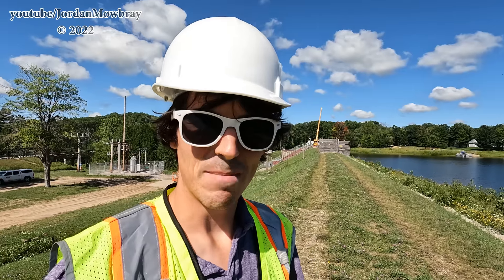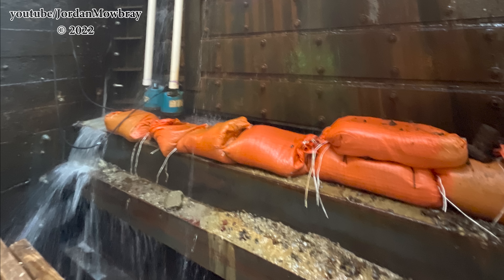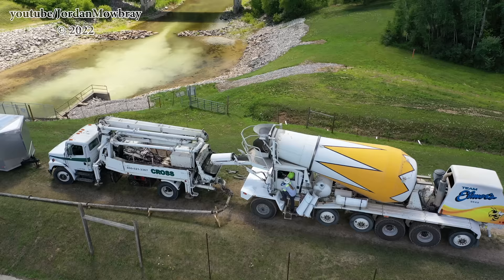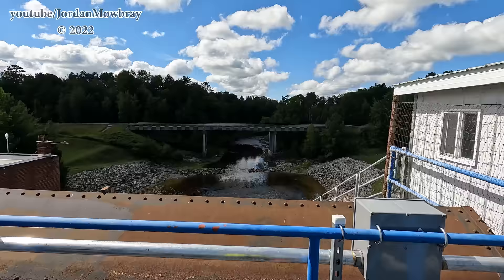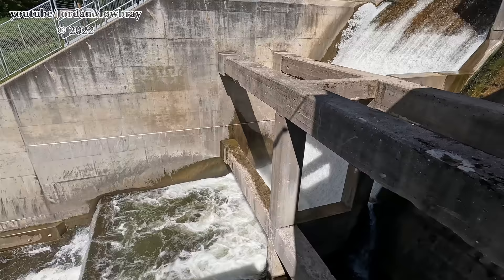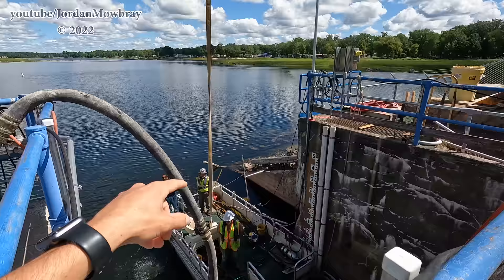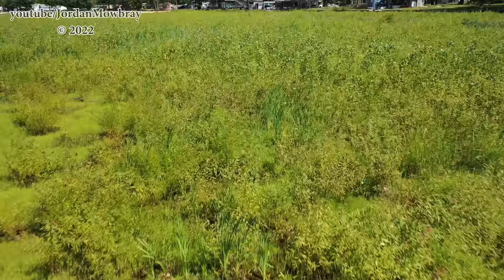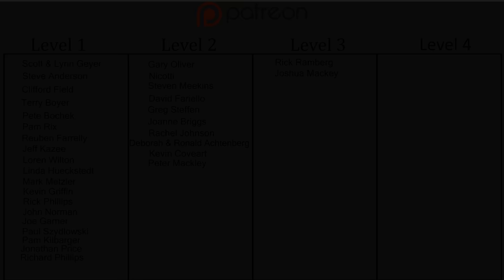Secord Dam Update - Work has Begun! - Pull Ahead Projects - Dam Collapse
✔ WRITE  OR SEND ITEMS TO ME HERE:
Jordan Mowbray

In this update we take a look at the progress on the Secord Dam. A lot of work has started and they are completing some pull ahead projects on the low level outlet. The Secord Dam is located on what used to be Secord Lake. Secord Lake is located in Mid Michigan. This footage was filmed on August 9, 2022. This was after the collapse of the Edenville Dam on May 19, 2020. There was much flooding that occurred around the dam at the same time that the Edenville Dam collapsed on May 19, 2020. Wixom Lake was rapidly rising due to heavy rainfall and the Edenville dam could not hold back the water. The side of the dam failed sending water rushing towards Sanford Village. The aftermath and damage left behind is devastating.